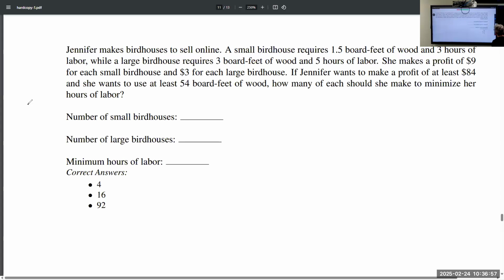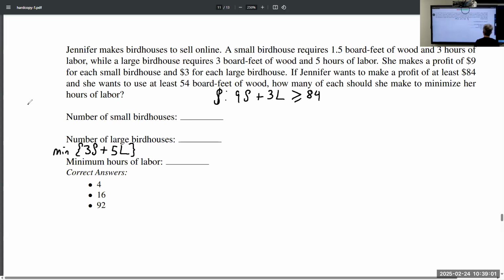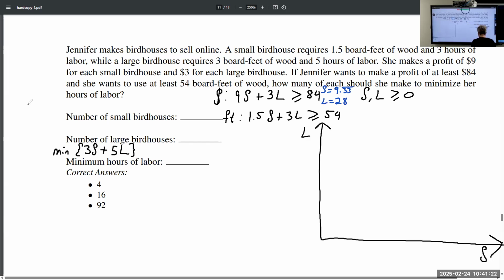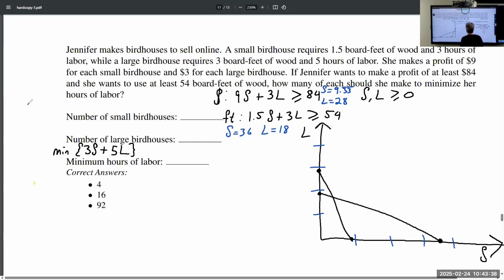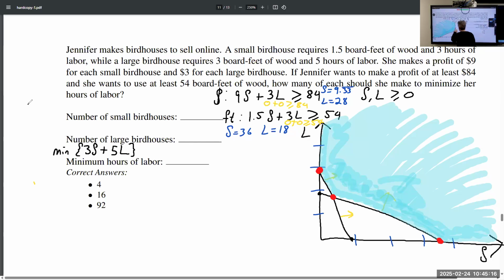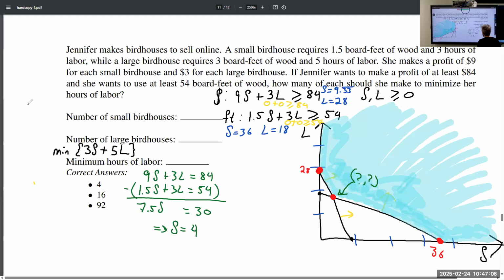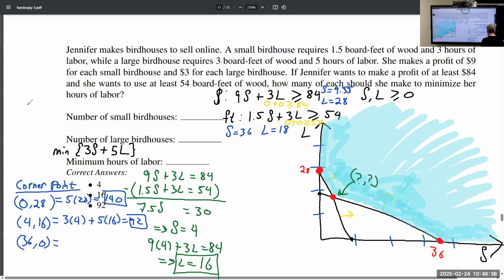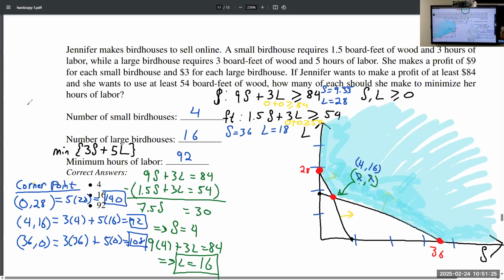8C: Maximum Birdhouse, Minimum Labor